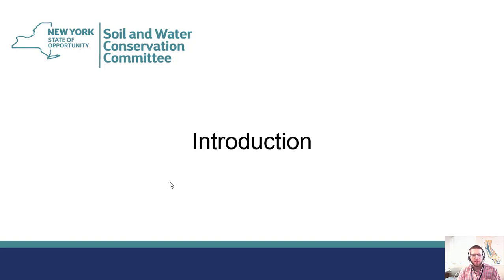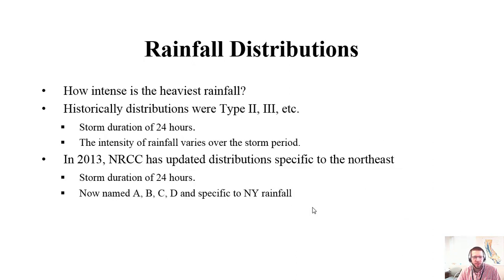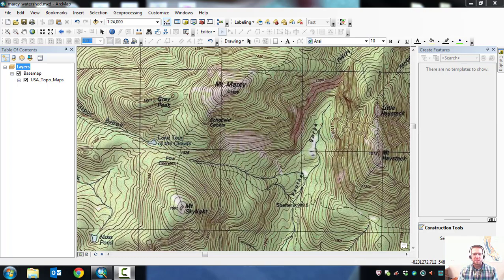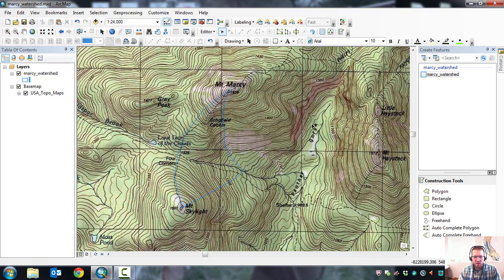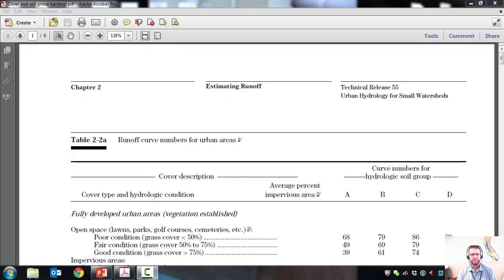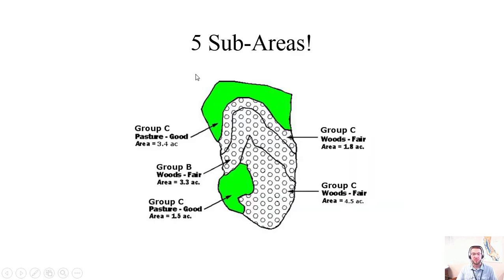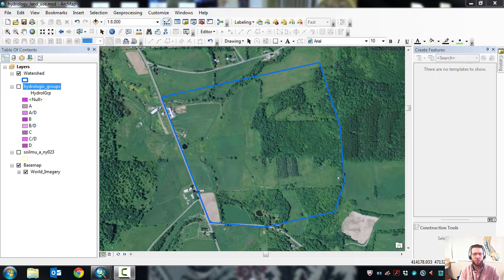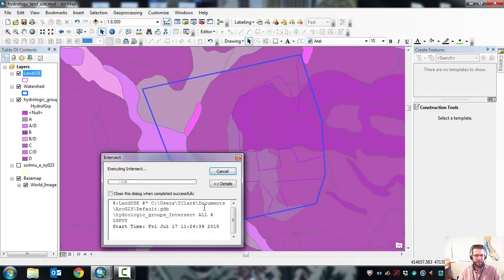Basic Hydrology ArcMap Edition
Soil and water district technicians will learn how to model small watersheds for conservation and stormwater management structures. Three hydrological models are presented: EFH2, TR-20/TR-55, and the rational method. A blend of GIS and by-hand analysis methods are shown.  EFH2 software is presented for rural problems while HydroCAD is used for urban projects. The course culminates in a design example to allow students to implement what they've learned.
Link to Course Materials:
Contents:
00:00 – Introduction
12:14 – Drainage Area Mapping
18:33 – Drainage Areas in ArcMap
25:46 – Getting Lidar in New York State
29:51 – Lidar Contours in ArcMap
34:50 – Curve Numbers (CN Values)
41:21 – Soil Data Viewer
54:36 – Curve Number Mapping in ArcMap
1:06:07 – Time of Concentration (Rural)
1:10:59 – Rural Tc in ArcMap
1:18:55 – Time of Concentration (Urban)
1:27:44 – EFH2
1:35:50 – HydroCAD
1:47:59 – HydroCAD using the Rational Method
1:55:20 – Rural Design Problem in ArcMap
Course Developed by Tim Clark, PE.